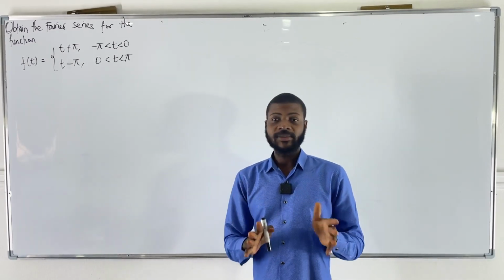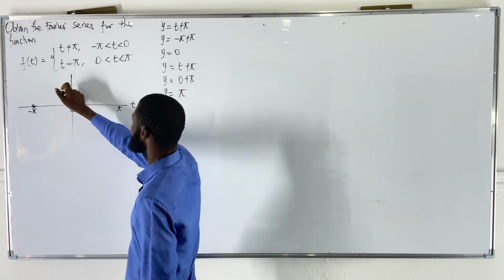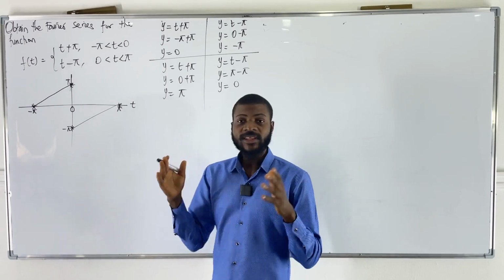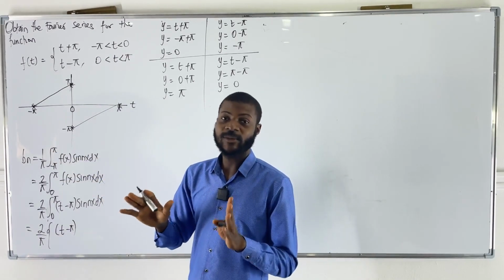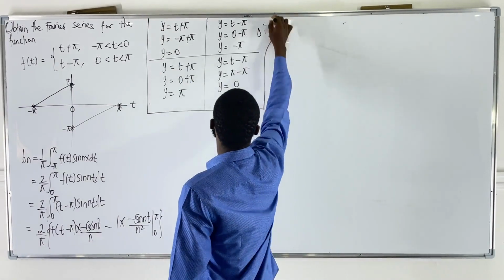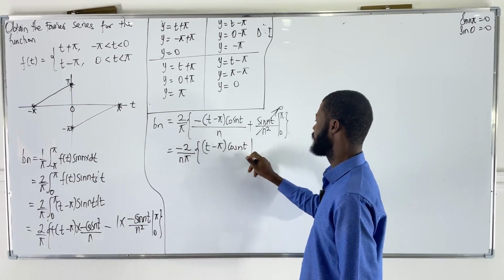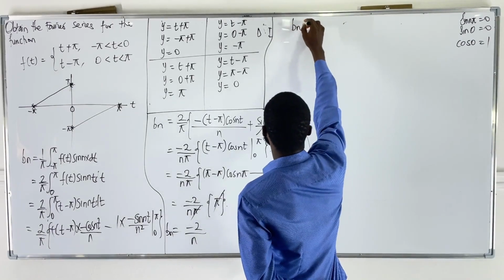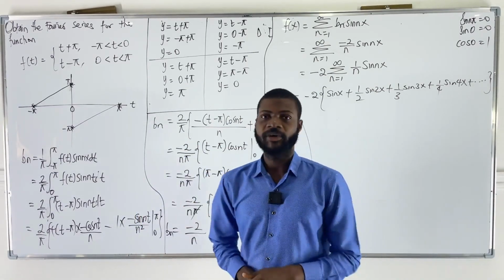How To Obtain The Fourier Series Of An Odd Function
In Fourier series, an odd function is defined as a function f(t) that satisfies the property: f(-t) = -f(t) for all values of t.

Key Notes:
1. Symmetry: The graph of an odd function is symmetric about the origin.

2. Fourier Series Representation: For odd functions, the Fourier series contains only sine terms because sine functions are also odd. This means the coefficients of the cosine terms and the constant term(zeroth coefficient) are zero. This property simplifies the computation of Fourier series for odd functions, as you only need to calculate the sine coefficients.

3. Interval: In Fourier series, for a function to be even or odd, the interval must be symmetrical, in the form of [-L , L] or [-pie , pie]

4. In this video, you’ll learn;
a. How to sketch graphs
b. How to know an odd function
c. How to identify even and off functions
d. How to find the Fourier series of f(t)
e. How to integrate trigonometric functions
f. How to find the Fourier series of f(t)=t+pie
g. How to find the Fourier series of f(t)=t-pie
h. How to obtain the Fourier series of even and off functions
i. How to find the Fourier series of even and odd functions
j. How to find the Fourier series coefficients
k. How to find the Fourier series expansion of even and odd functions